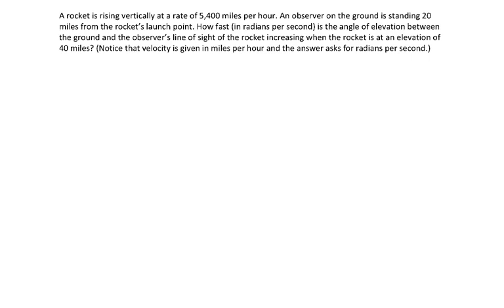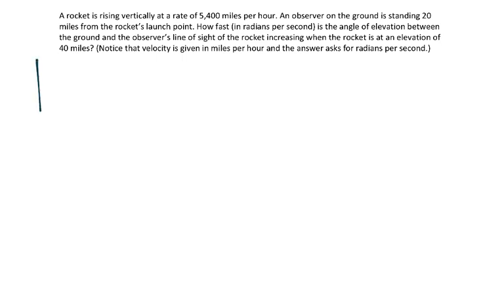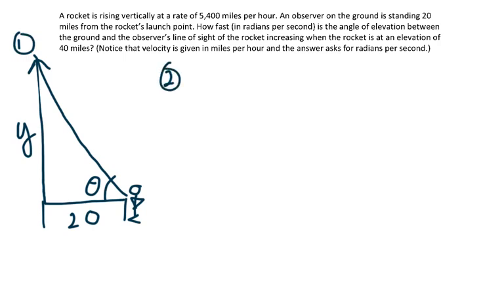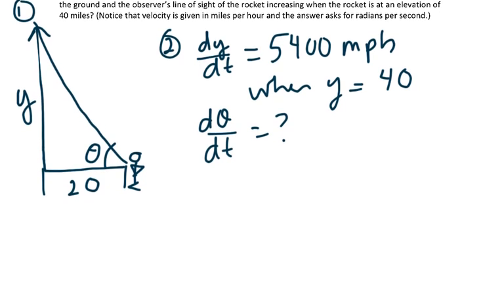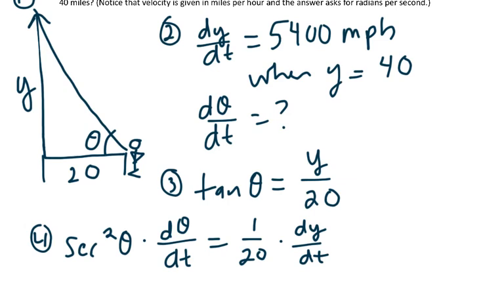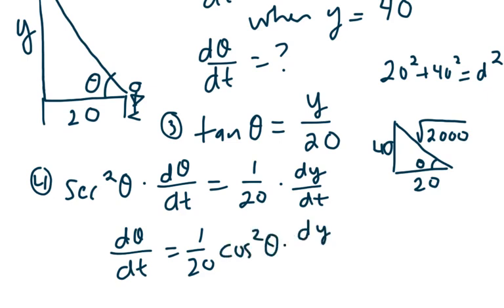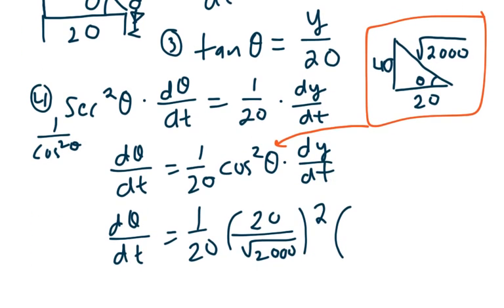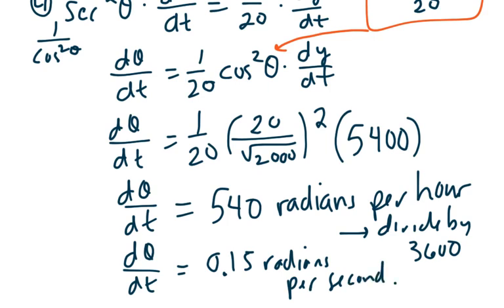Related Rates Angle of Elevation